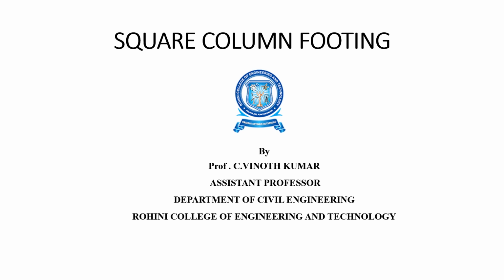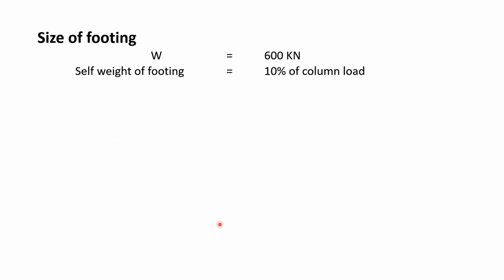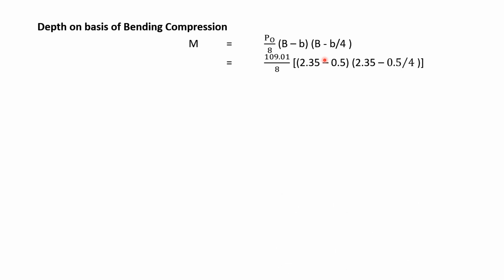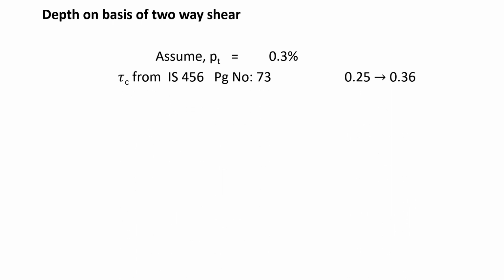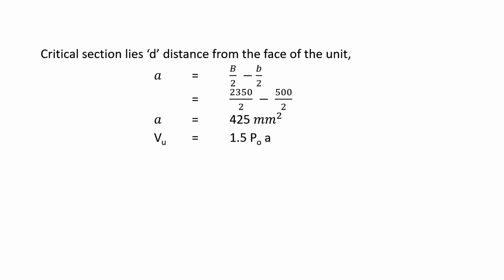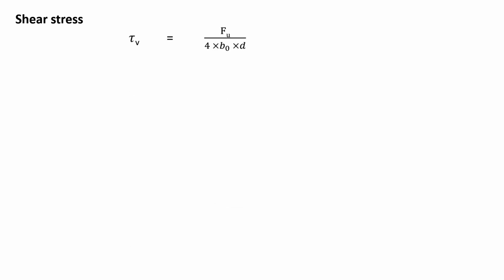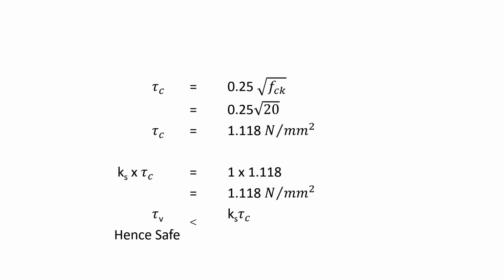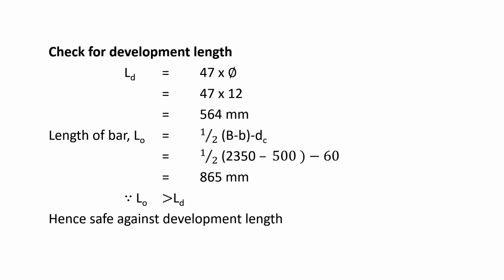Design of axially loaded Square Footing